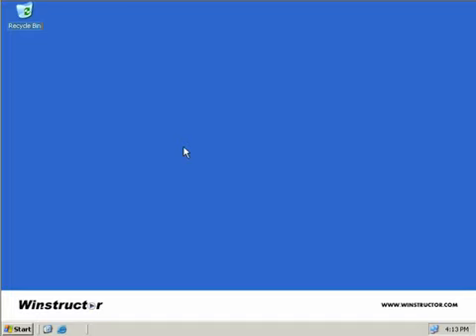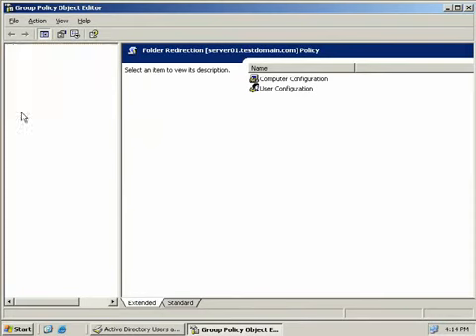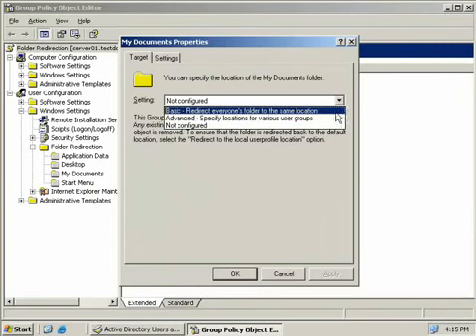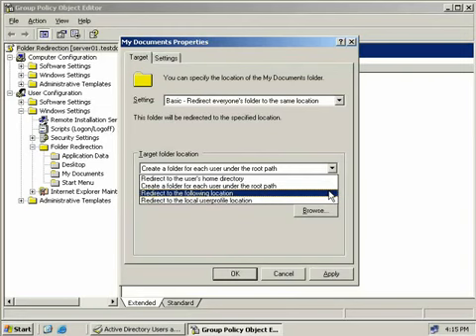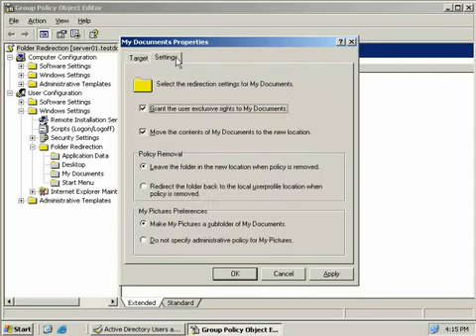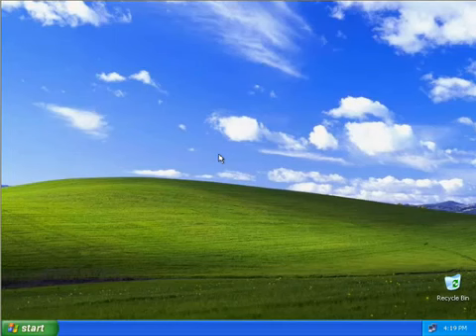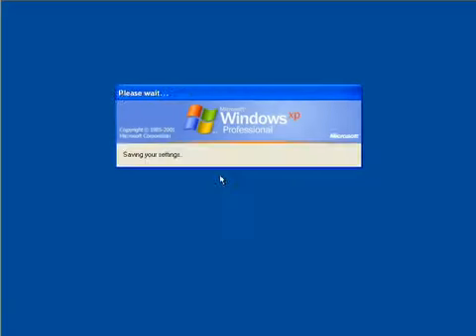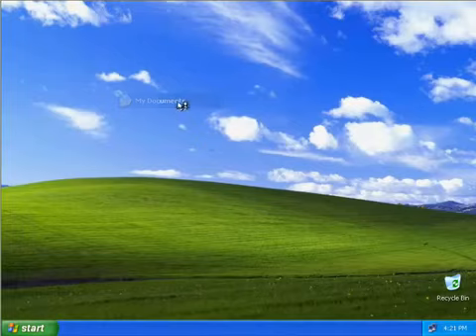38 Folder Redirection Using Group Policy wmv